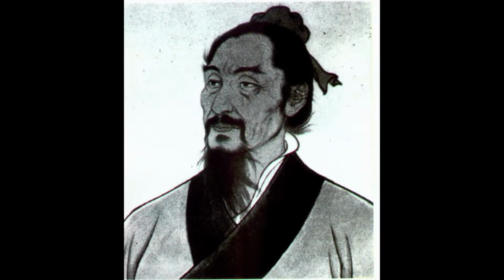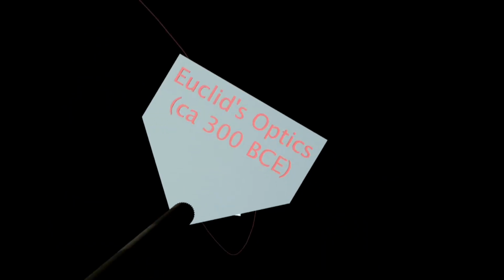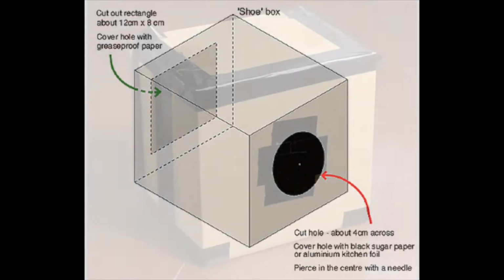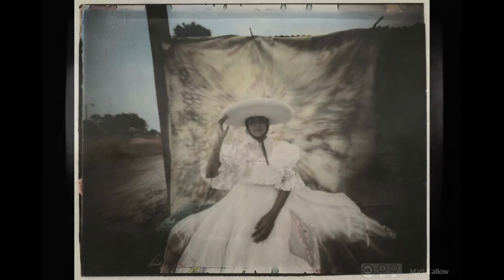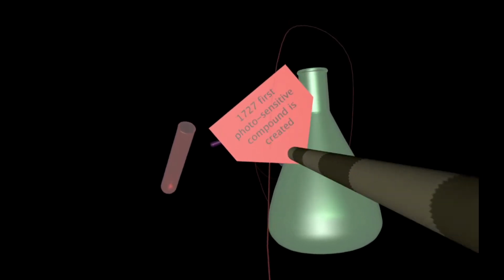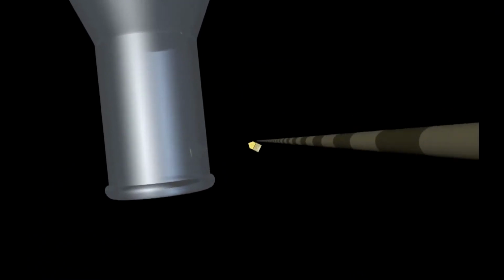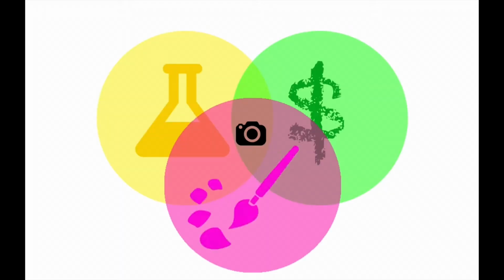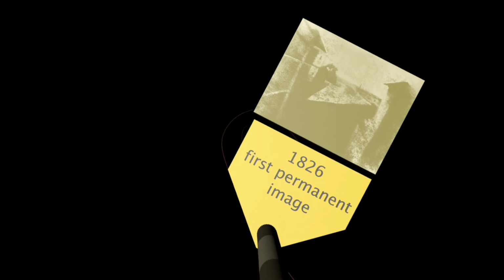3. Camera Obscura and the Mad Scientists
This video is about the development of the Camera Obscura leading to the invention of the Camera.